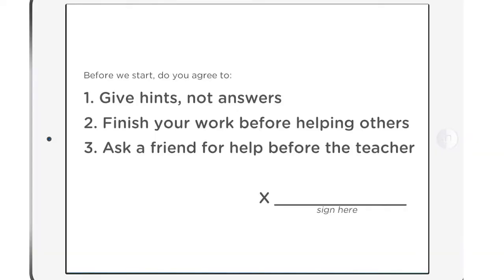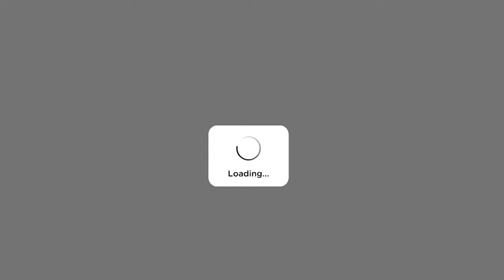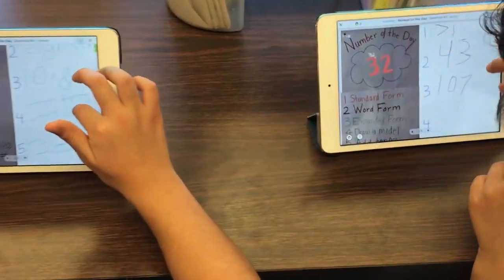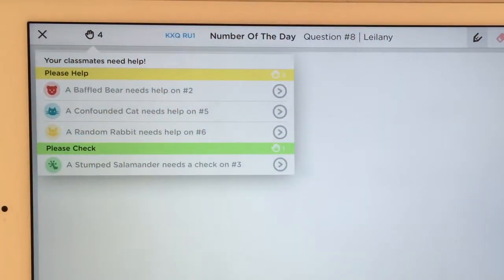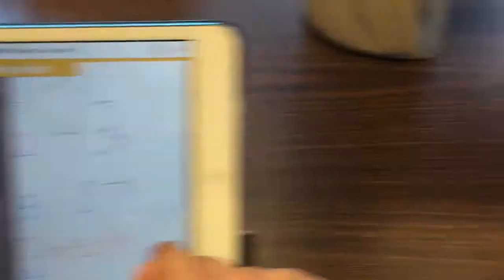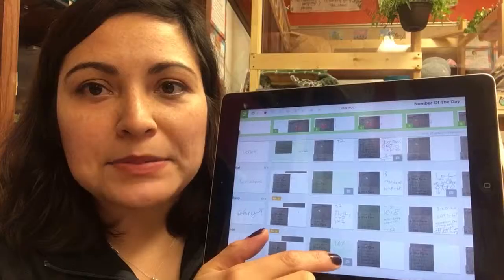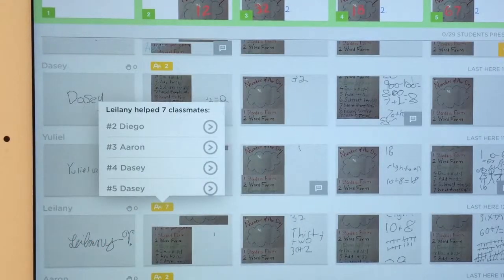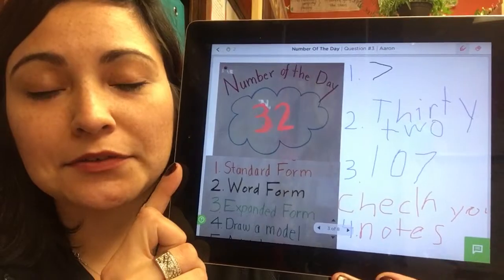Building a Collaborative Classroom Culture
A classroom example of how one teacher utilizes Student Helpers in Classkick to build a collaborative culture.

Are you a Classkick enthusiast? Consider becoming a Classkick Ambassador or Mentor to receive updates on the newest Classkick features and resources to share with teachers or promote on social media.